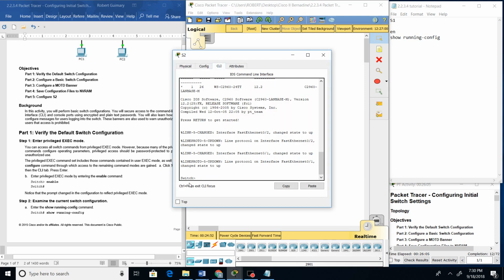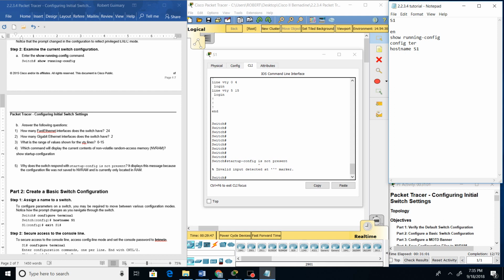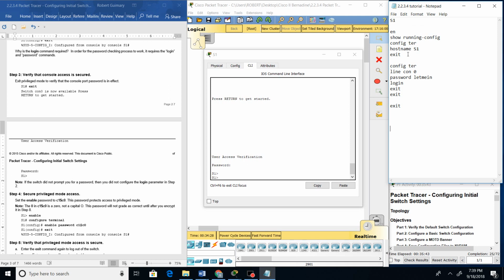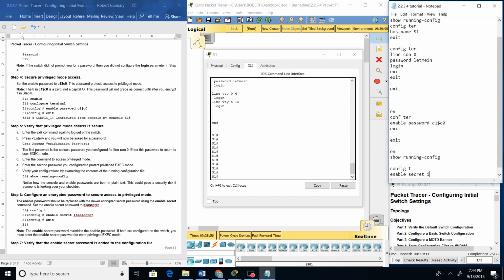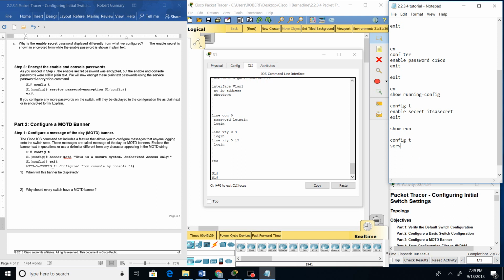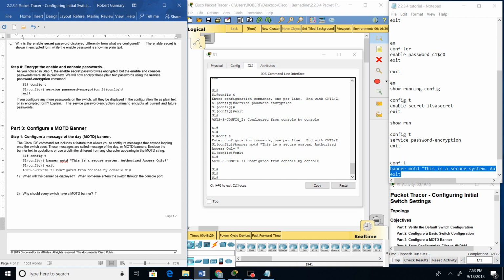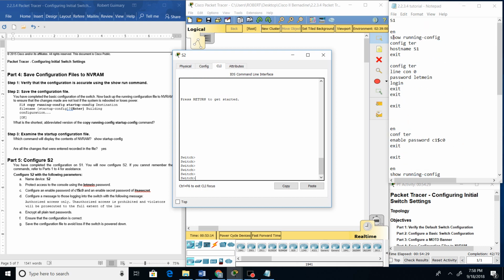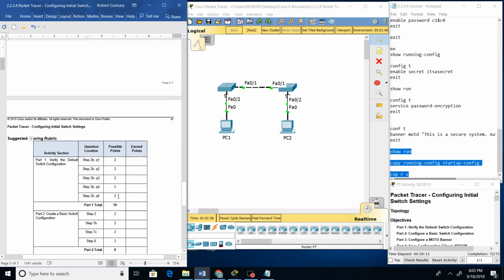2 2 3 4 Packet Tracer Configuring Initial Switch Settings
Objectives
Part 1: Verify the Default Switch Configuration
Part 2: Configure a Basic Switch Configuration
Part 3: Configure a MOTD Banner
Part 4: Save Configuration Files to NVRAM
Part 5: Configure S2